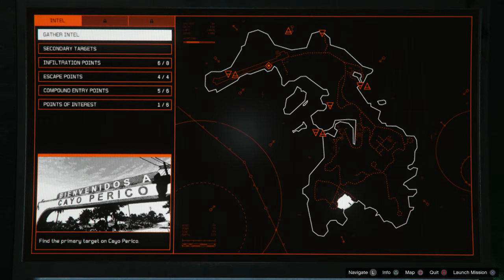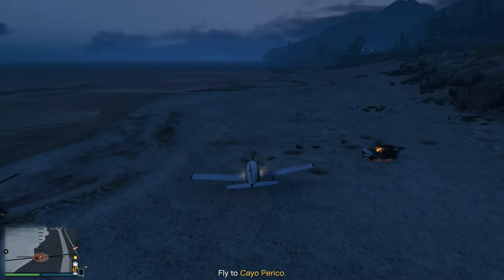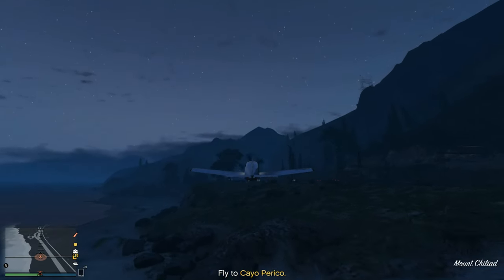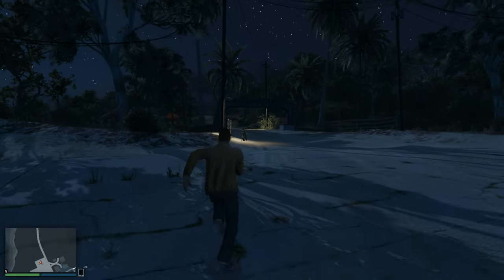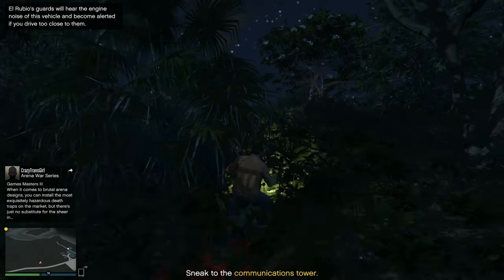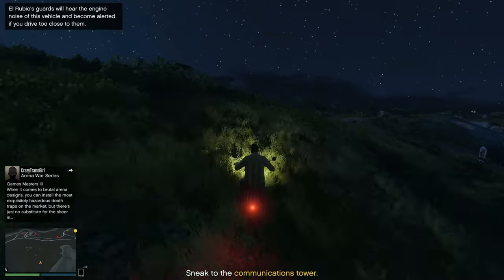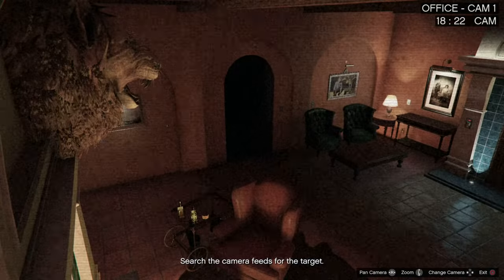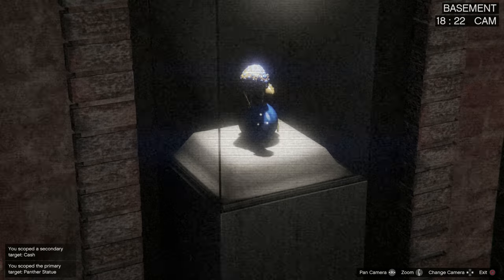How to Get the PANTHER STATUE in GTA 5 Online!! | GTA Cayo Perico Heist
Check Out Digizani